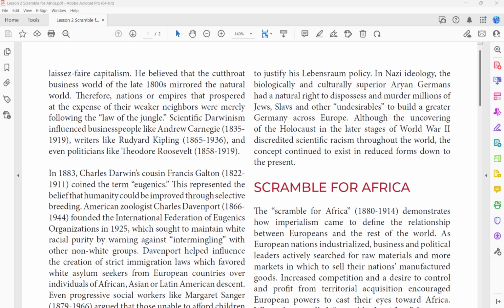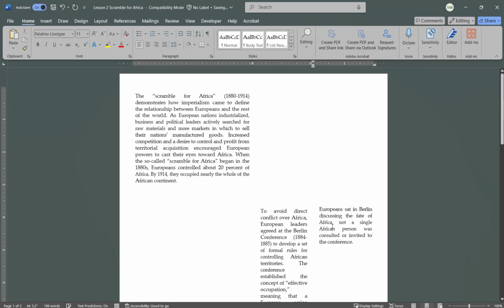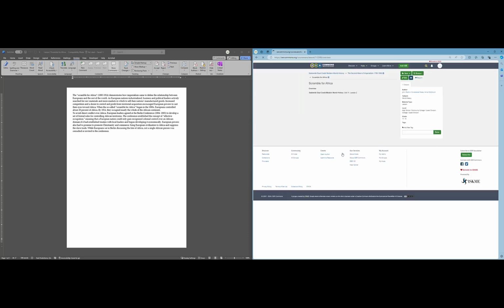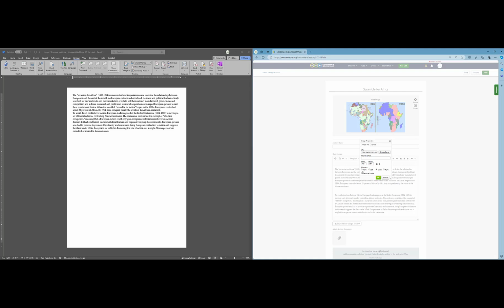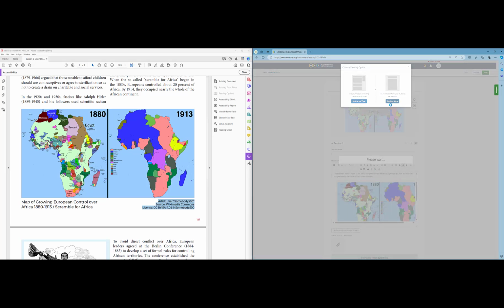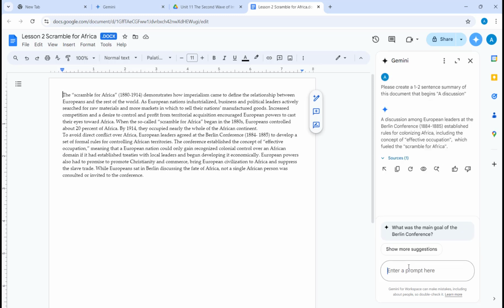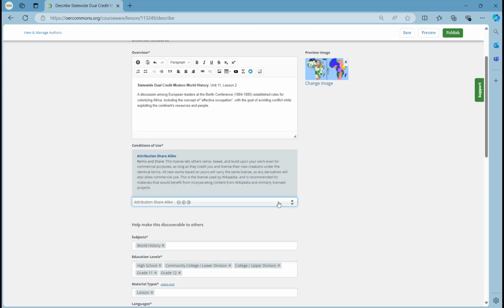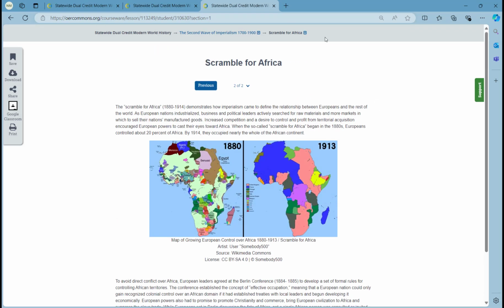Open Author From PDF to Publish